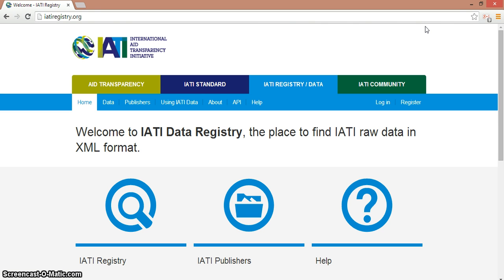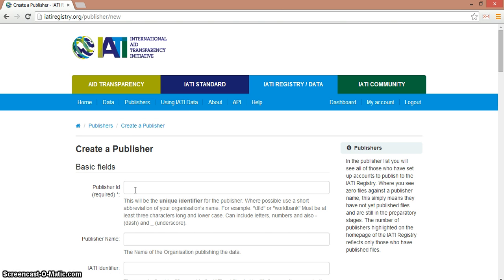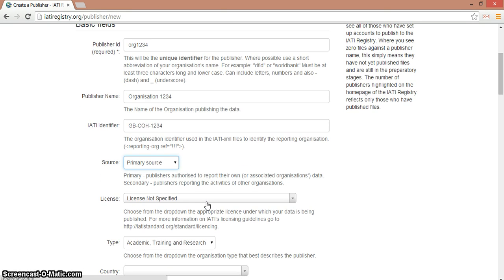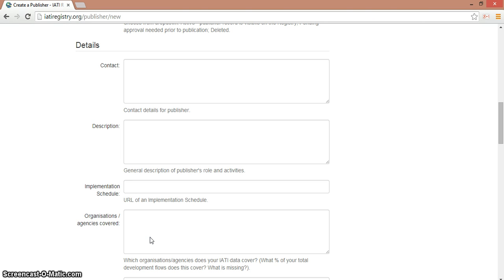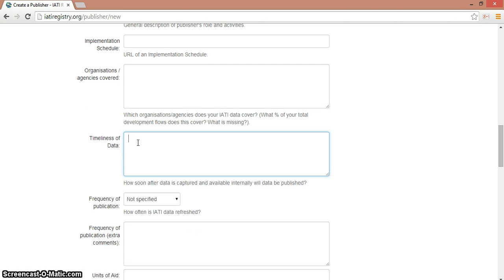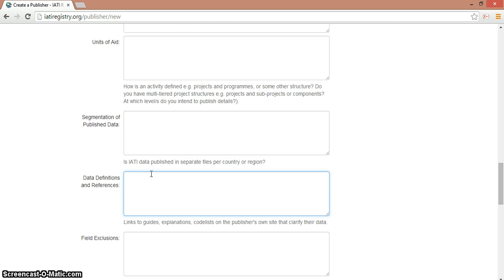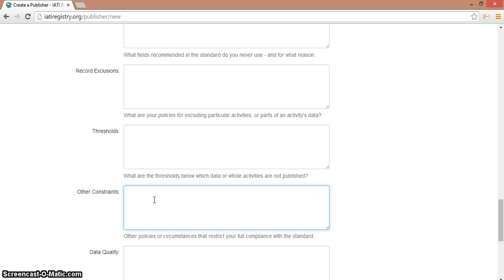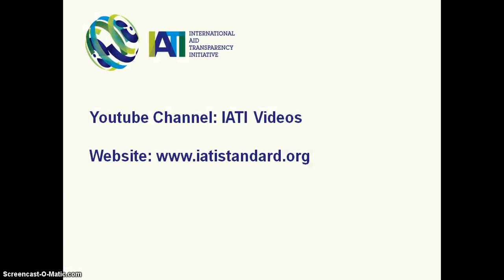How do I set up an IATI publisher account in the IATI registry? - English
This video explains how to set up an account in the IATI Registry so that you can add links to your published IATI data.

For further information and guidance on publishing to IATI, see the other videos on our Youtube channel, IATI Videos or go to the